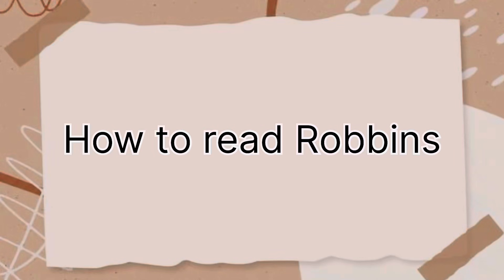How I got a GOLD medal in pathology🥇| Everything you need to know to ACE your exams!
Hi there! 💗

This video is all about pathology and how you can go about your preparation in order to score really well!

0:00 - intro
3:33 - how to read Robbins
7:57- how to write answers

The best and most effective approach to MICROBIOLOGY - 2nd year MBBS | Tips to ACE your exams!✨

Take care💗